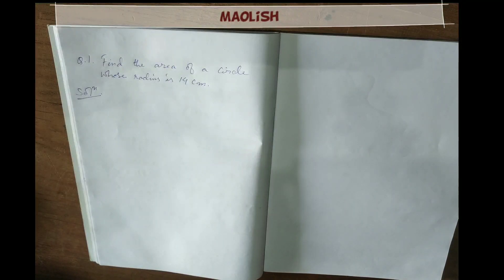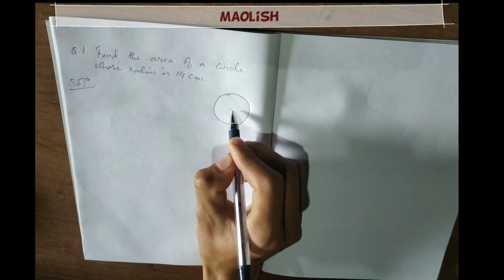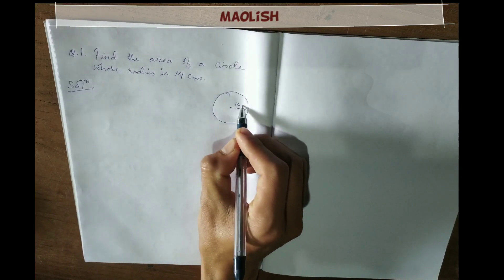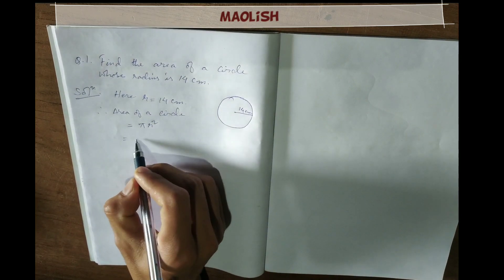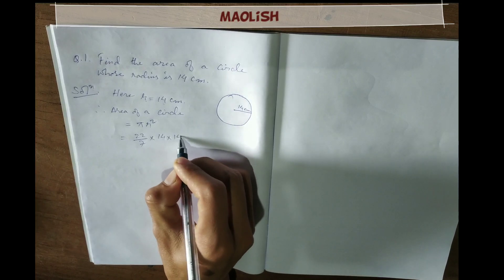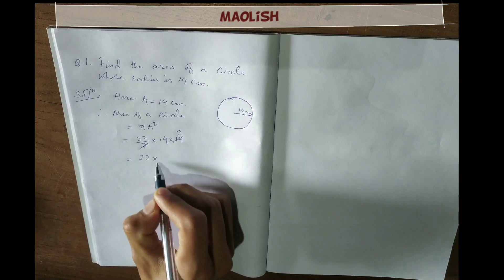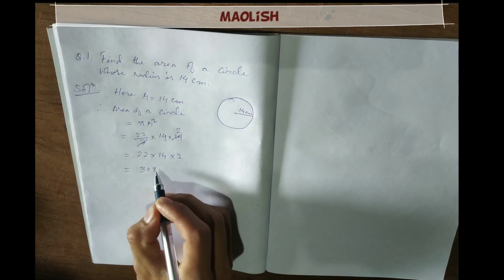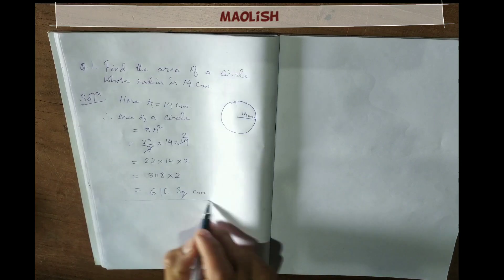Ex. 12.1 Question 1 Find the area of a circle whose radius is 14 cm Class 10 Mensuration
UPI ID: - elokhokhrasi@oksbi